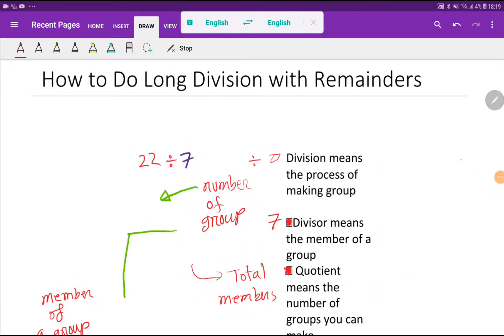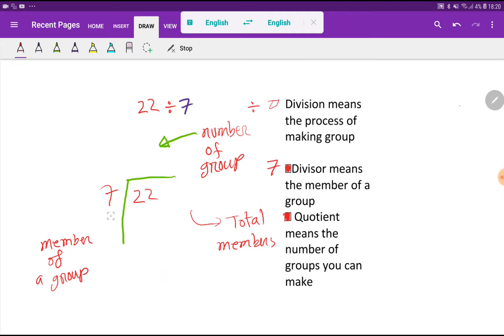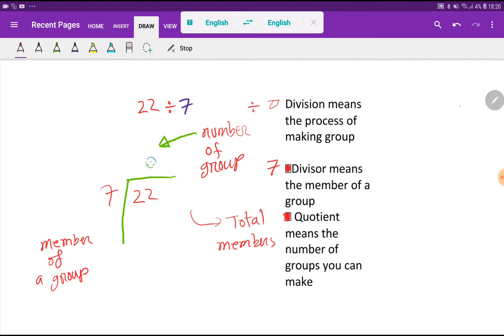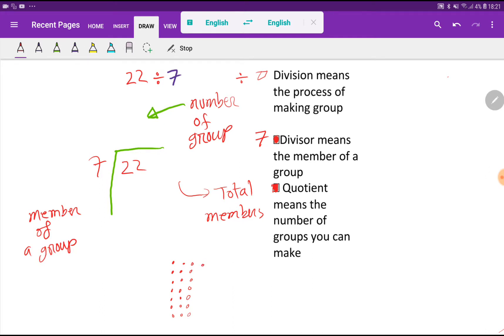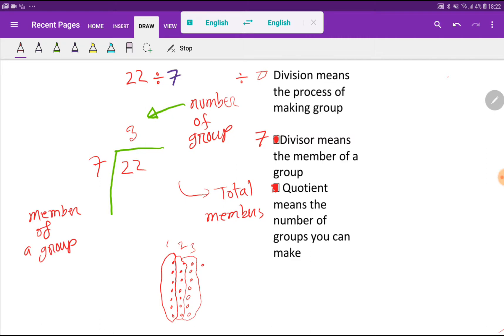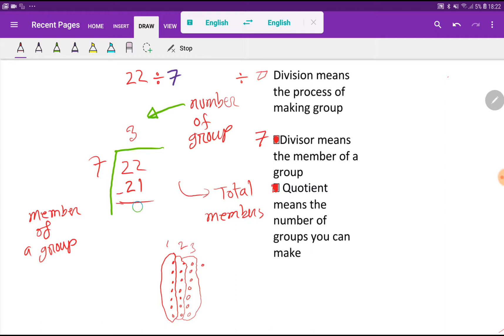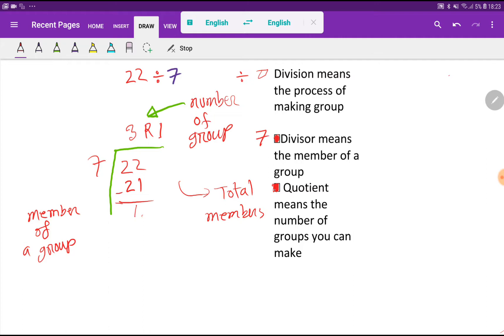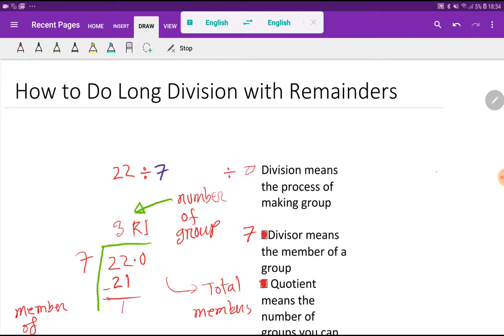How to Do Long Division with Remainders||How to Do Long Division with 2 Digit Numbers with Remainder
In this guide,you will learn how to do long division with remainders step by step.